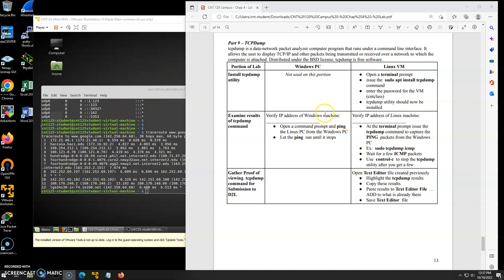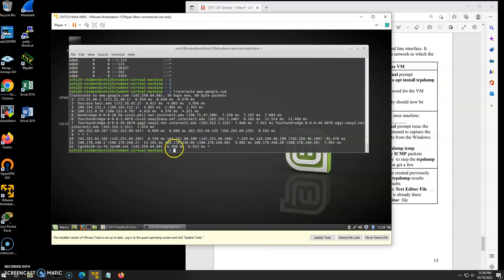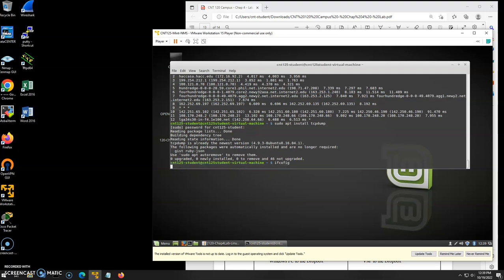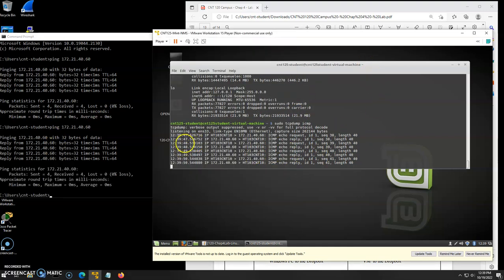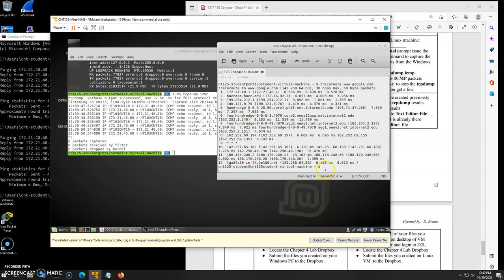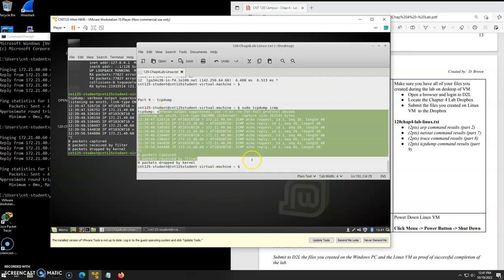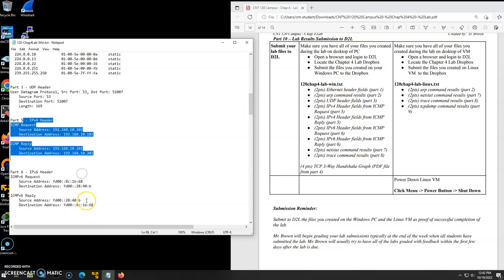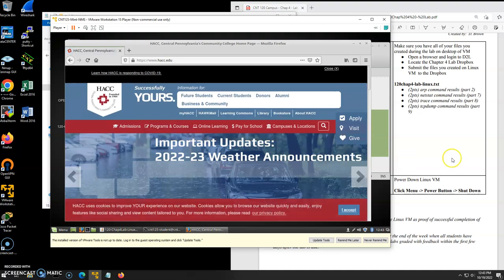CNT120 Campus Chap 4 Lab 9 tcpdump